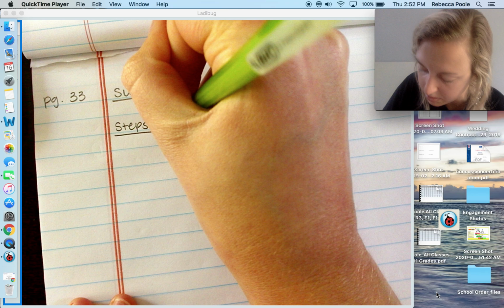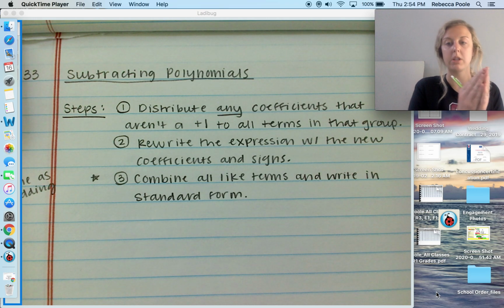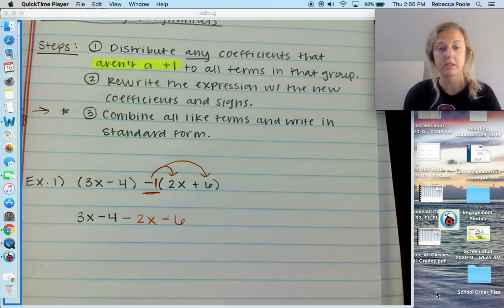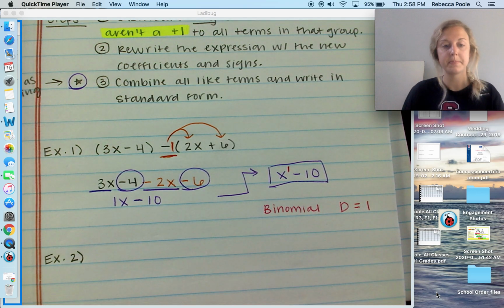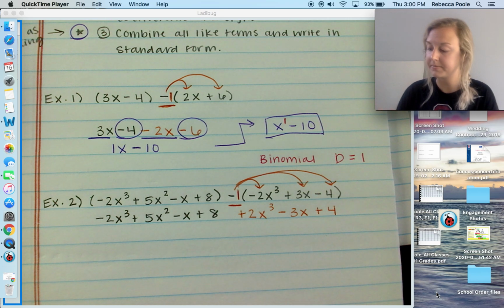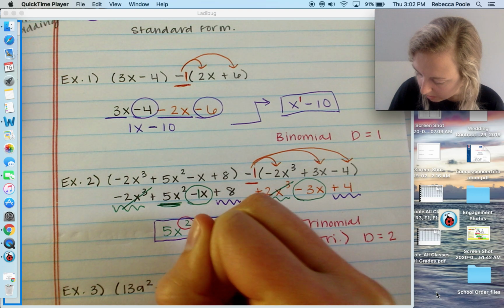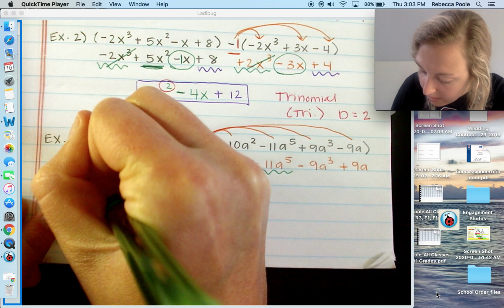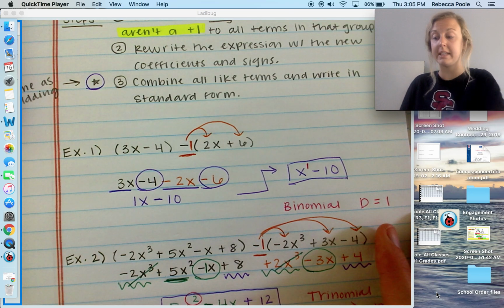Math 1 Subtracting Polynomials Notes/Examples